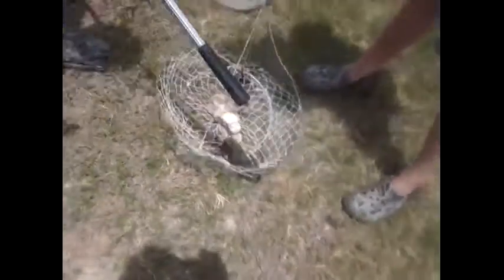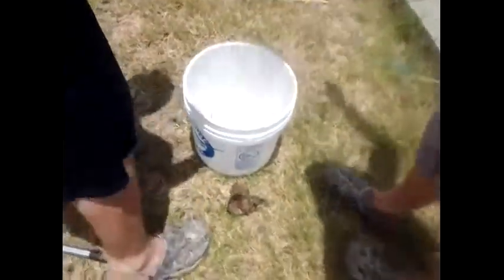Crabbing for Blue Crab in Matagorda,Texas (How-To)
video of me going crabbing in matagorda texas with my bros!! enjoy!